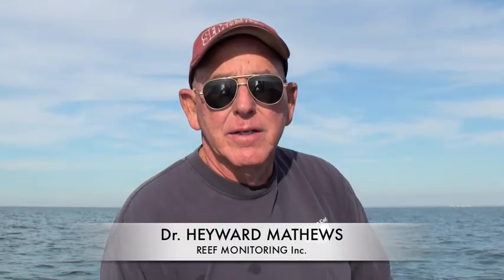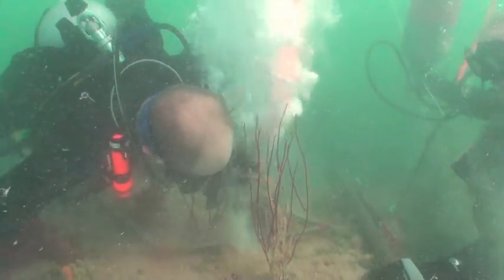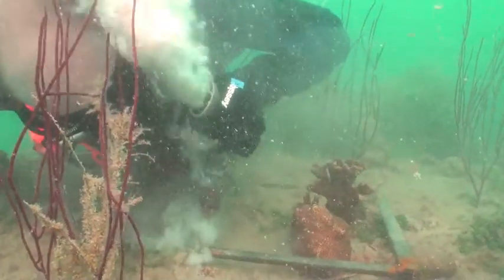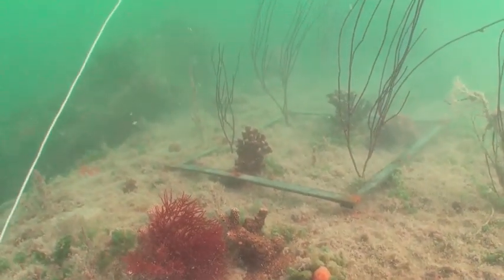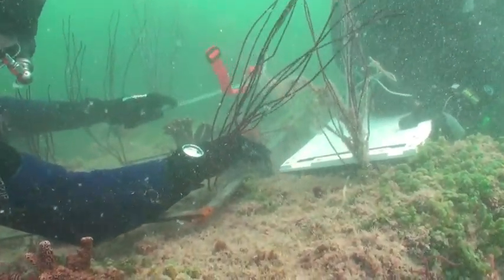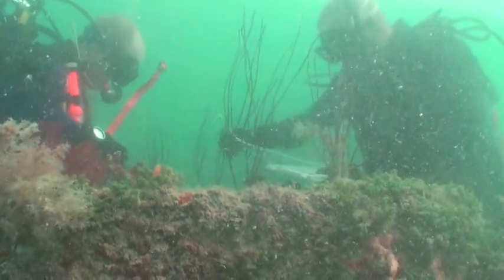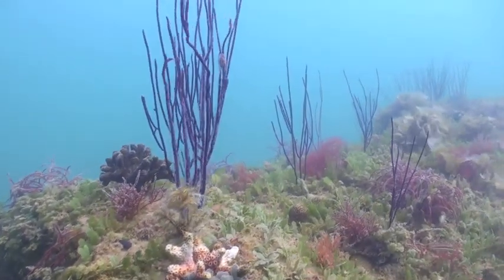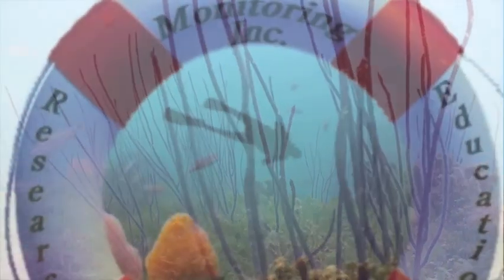Colorful Sea Whip. "a canary in the mine"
Reef Monitoring Inc. is a group of marine scientist that are studying and monitoring some of the Artificial and Natural Reefs of Clearwater, FL. This is a video that shows some of the soft corals that are being used and also the system that is used to collect the data.